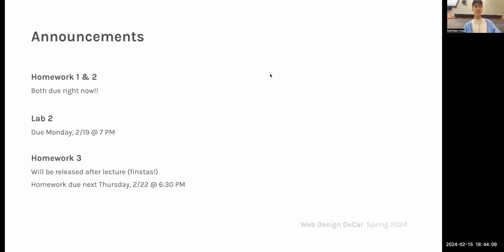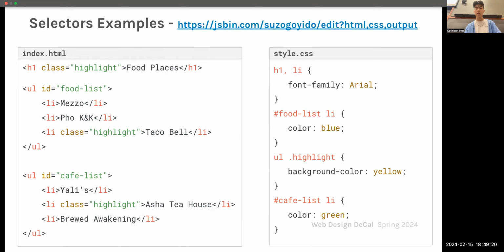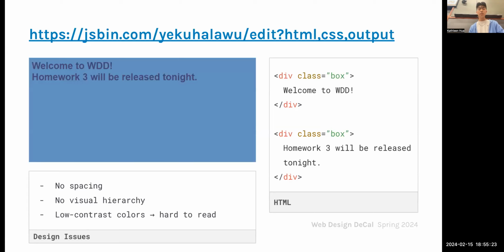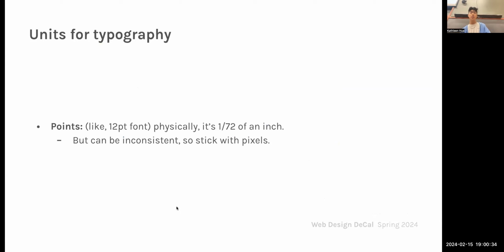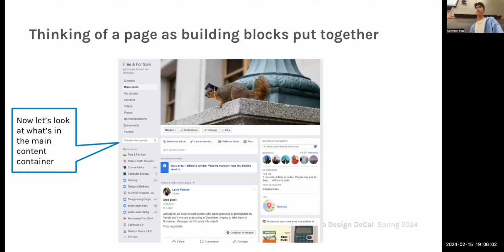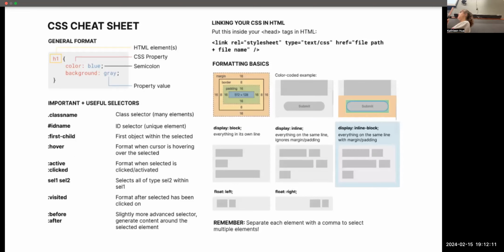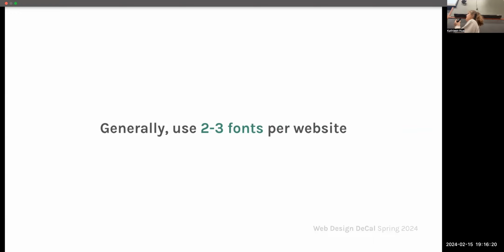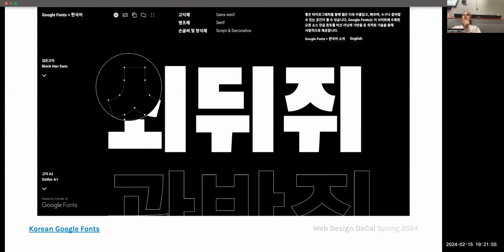[SP24] Week 3 - Box Model and Spacing, Typography in Web Design